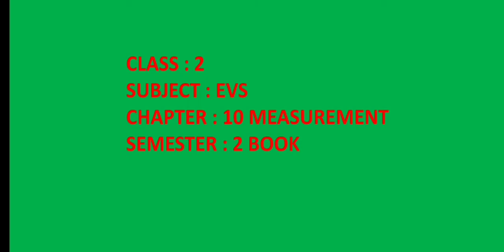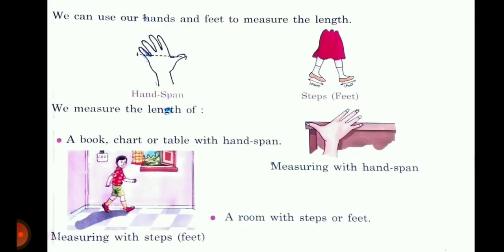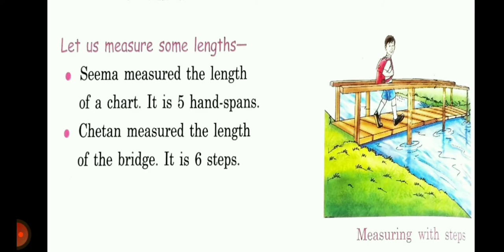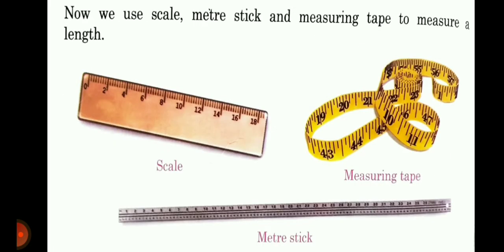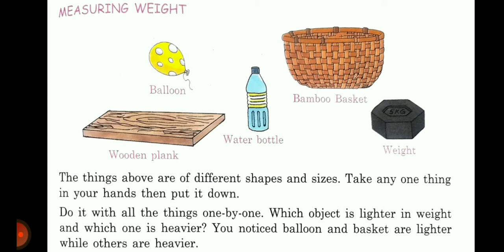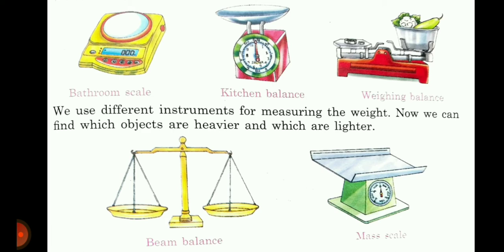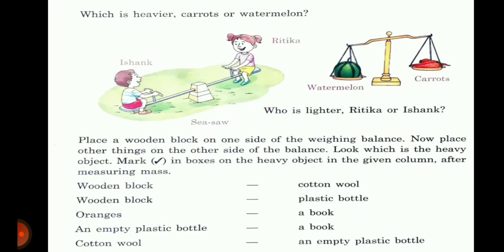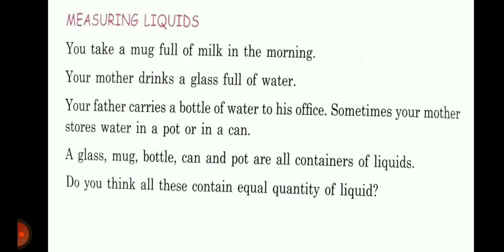CLASS 2 EVS - MEASUREMENT